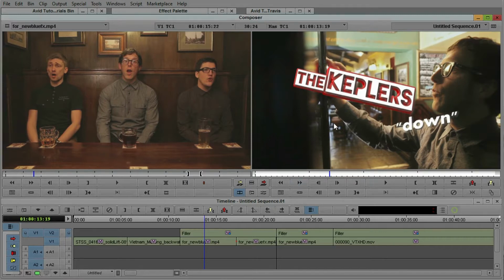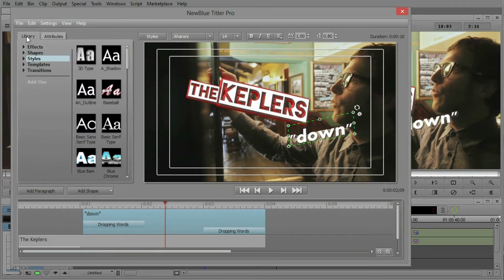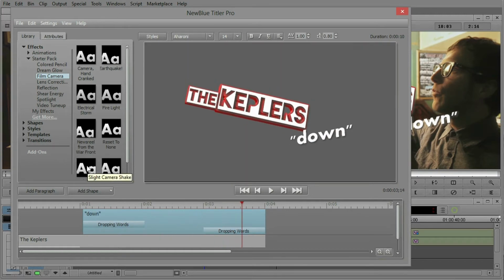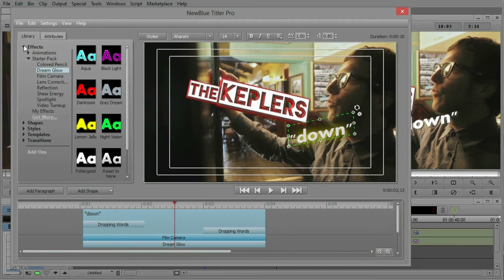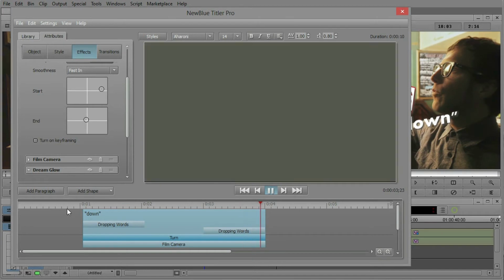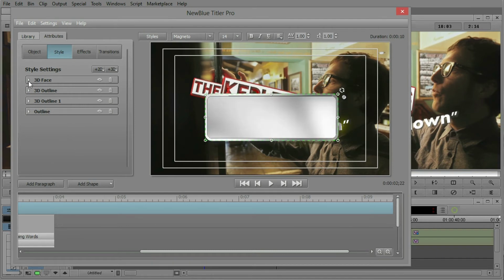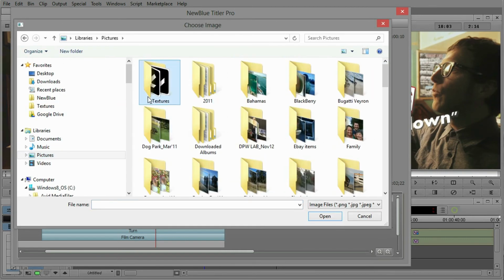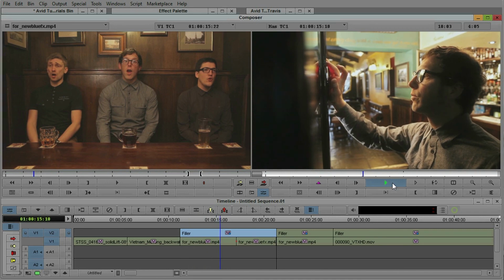NewBlue Titler Pro for Media Composer Basics 3 of 3